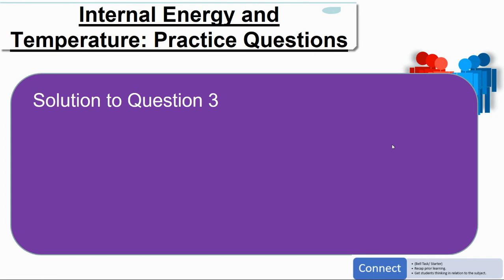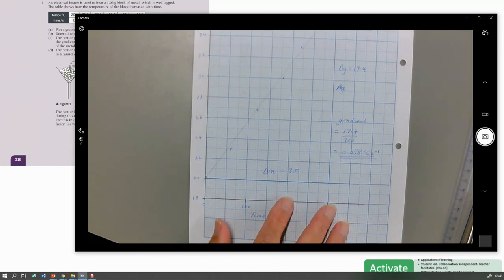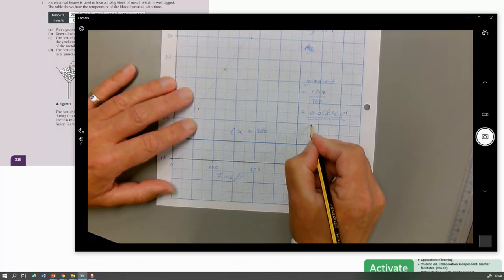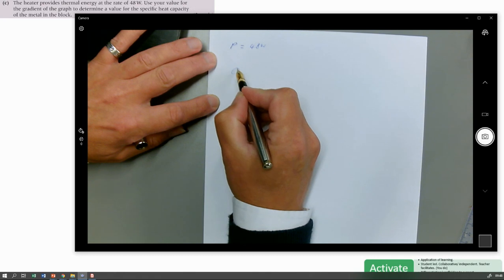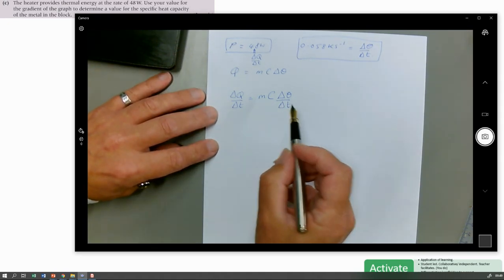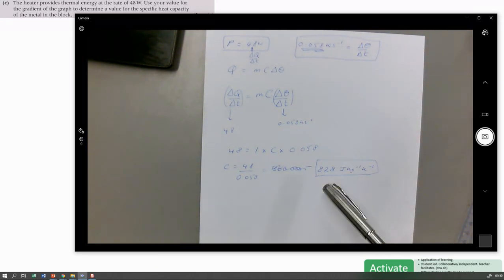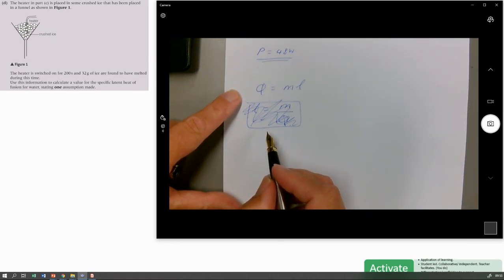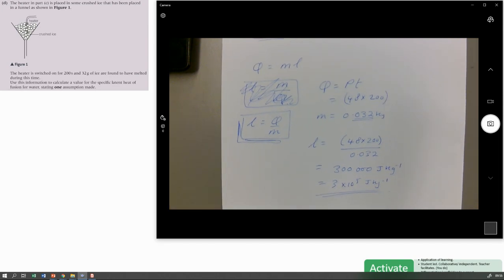Thermal Physics 7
Internal energy and temperature  - solution Q3